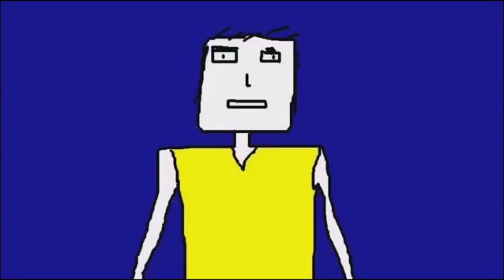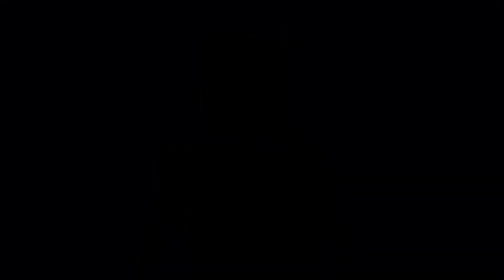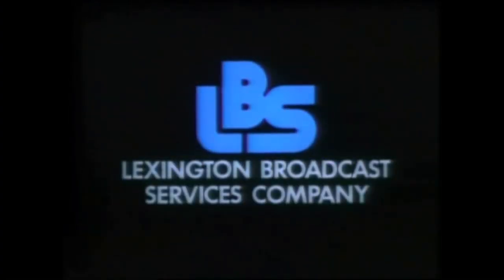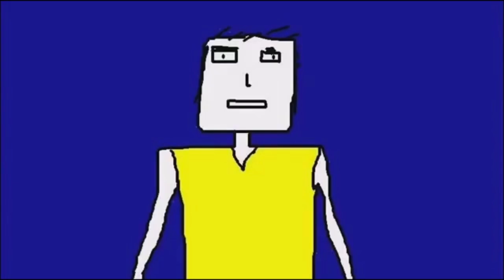LBS Blooper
Sam has a go at filming the LBS logo by himself since everyone else has gone home for the day. Of course our favourite Evil Globe couldn't resist pranking him with those cameras. Yet again.